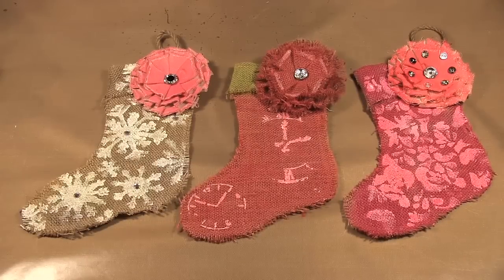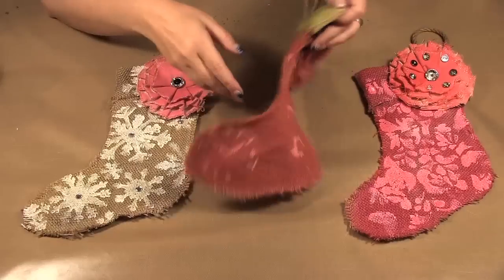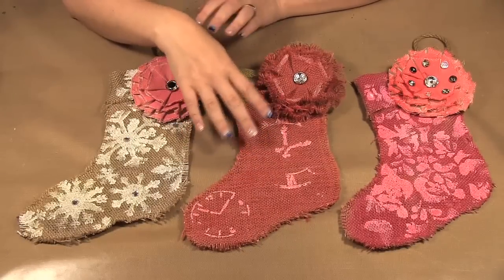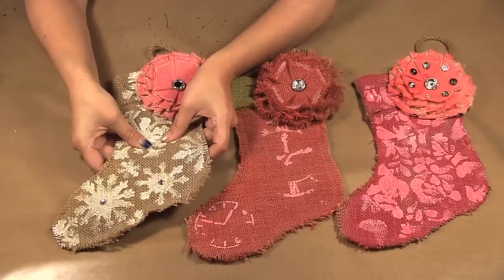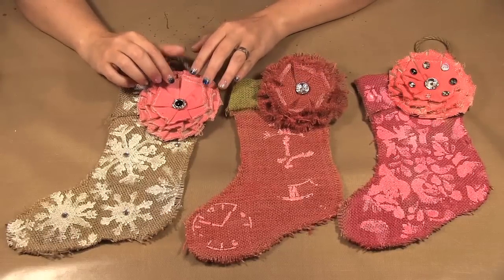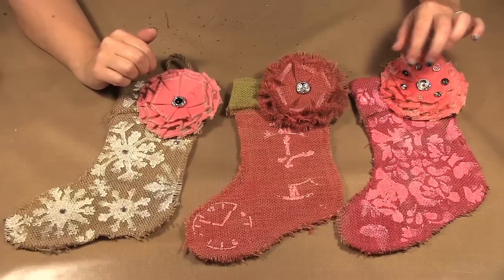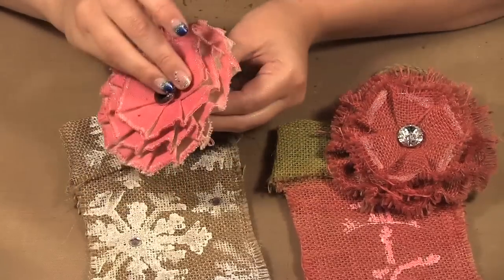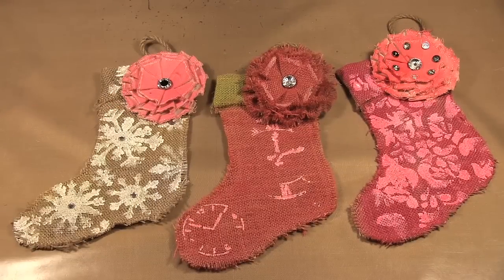Scrap Time - Ep. 826 - Burlap Stockings from Canvas Corp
The whole family gets involved with making burlap stockings.